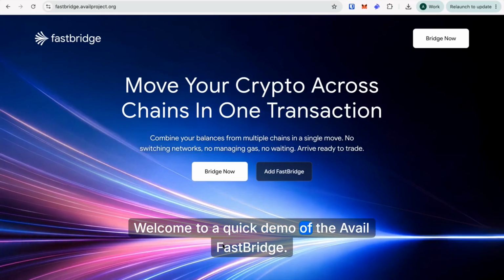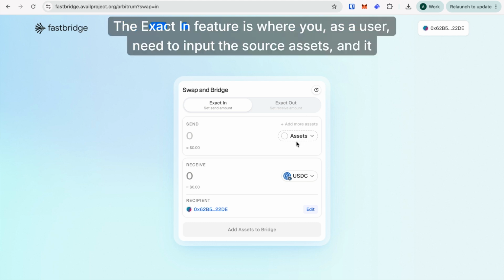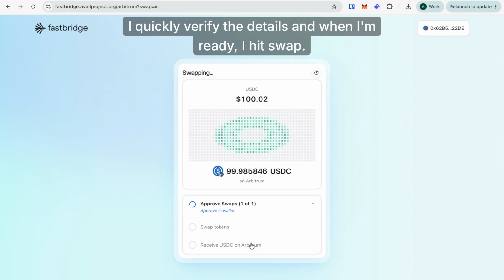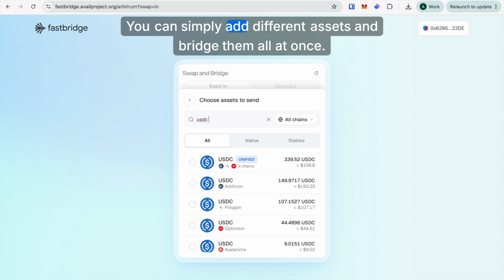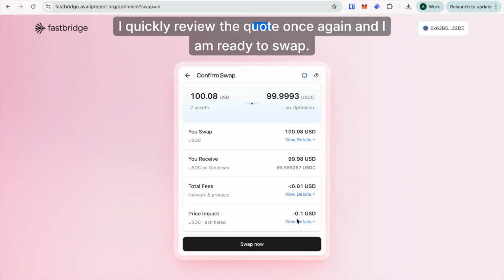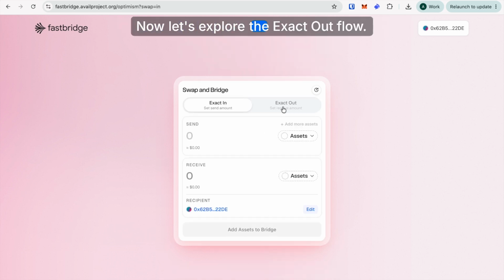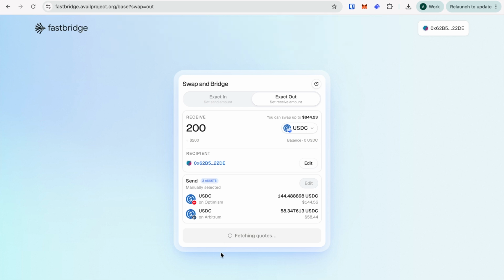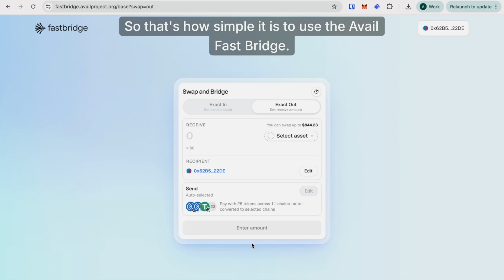Bridge USDC from Multiple Chains in One Transaction (Step-By-Step)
Learn how to bridge USDC from multiple chains in one transaction using FastBridge.

This step-by-step cross-chain bridge tutorial shows how to combine USDC balances from Polygon and Arbitrum and receive USDC on Optimism through one unified bridging flow, without bridging each balance separately.

What’s the difference between Exact In and Exact Out?
-Exact In lets you select the assets and amounts you want to bridge. FastBridge then calculates the destination output.
-Exact Out lets you enter the exact amount and asset you want to receive. FastBridge suggests a suitable combination of source assets, which you can review and modify as you wish.

What is multi-source bridging?
Multi-source bridging allows you to combine supported tokens held across different blockchain networks and move them into one destination asset through a single coordinated flow. Instead of completing separate bridges for every chain, FastBridge brings the process together in one experience.

Chapters:
00:00 What is Avail FastBridge?
00:13 Exact In vs Exact Out
00:27 Bridge USDC with Exact In
00:48 Combine USDC from multiple chains
01:06 Review the route and approve transactions
01:28 Bridge an exact USDC amount with Exact Out
01:44 Modify the suggested source assets
02:00 Complete the cross-chain USDC transfer